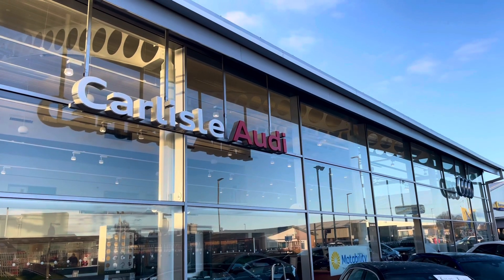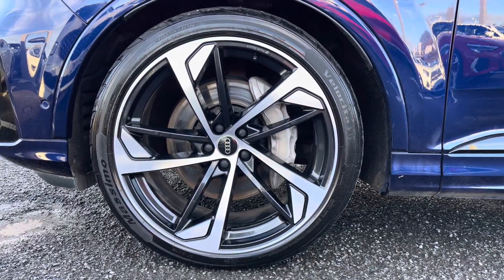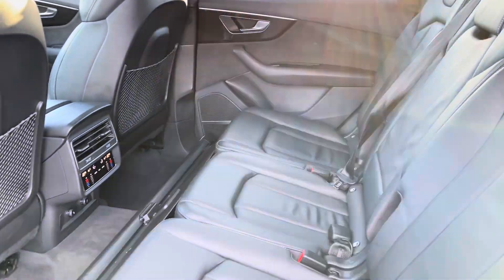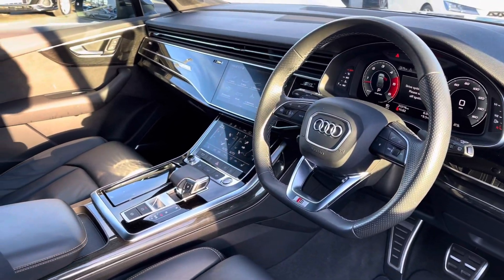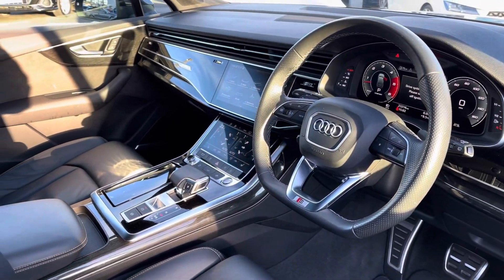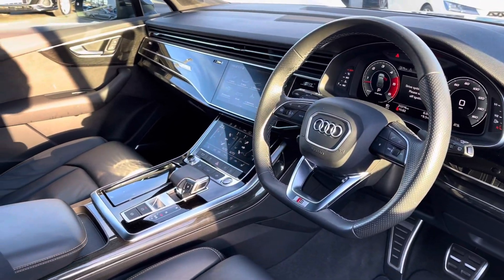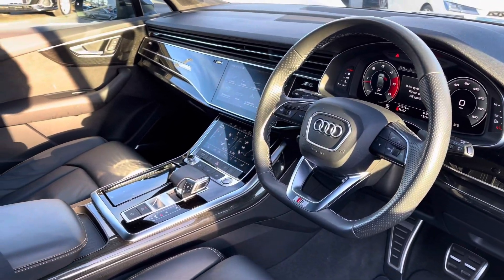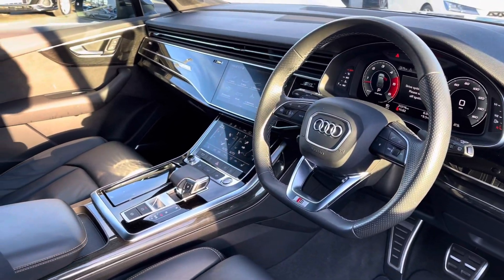Approved Used Audi Q7 Black Edition | Carlisle Audi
Check out this Approved Used Audi Q7 Black Edition 50 TDI quattro 286 PS tiptronic which is for sale at Carlisle Audi.

KC21FDK
23,215 miles
Diesel
Automatic

Features include:

Bang & Olufsen
360 Camera
22" Alloys
Navigation
Heated Seats

Introduction: 0:00
Exterior: 0:07
Boot: 0:31
Interior: 0:42
How to get in touch: 2:36